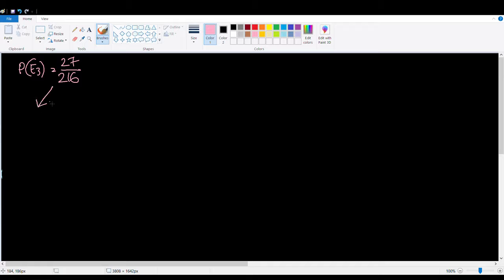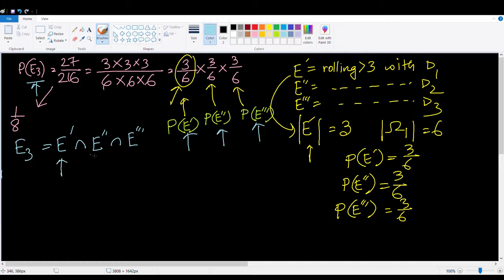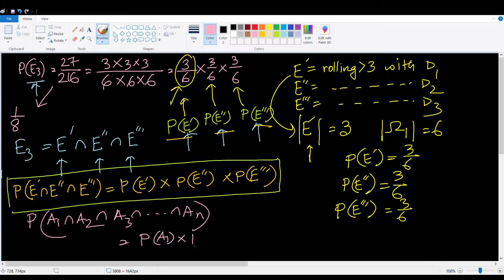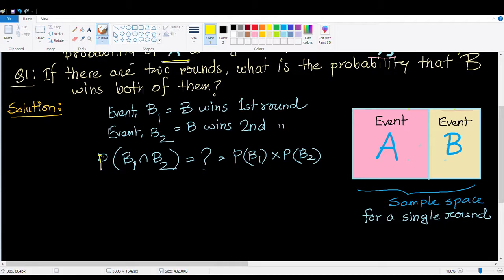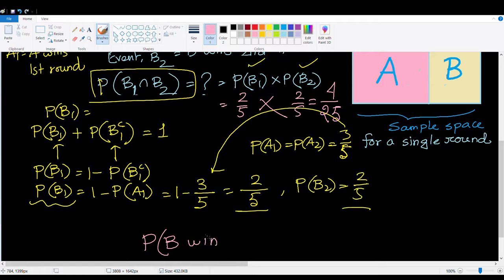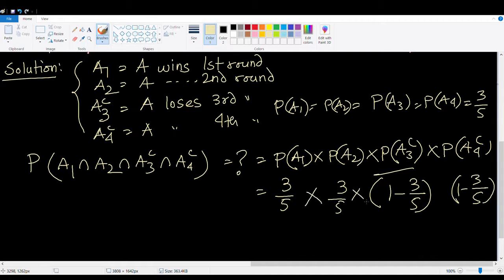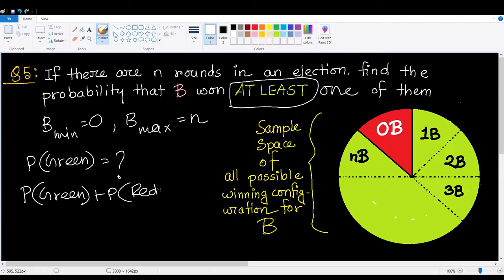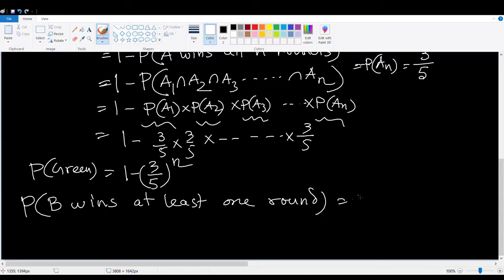CSE230: Lecture 06 - Probability of Independent Events: Part 1 (TSM)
BRAC University

Language:  English
Topics Covered:
-Deriving the formula for the probability of independent events (from example)
-Definition of independent event
-Examples

Lecturer - Mirza MD. Tanjim Shorif Muggdho (TSM/SMU)